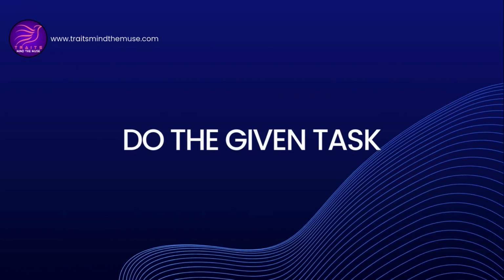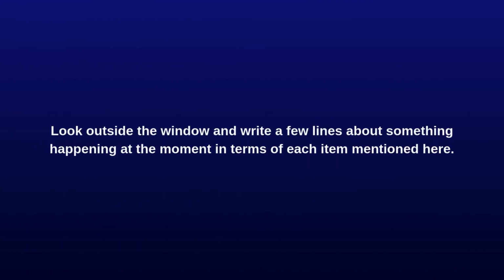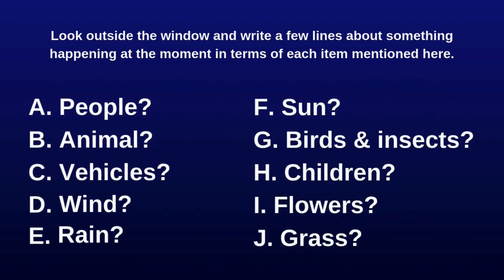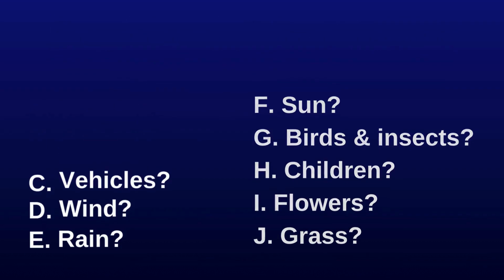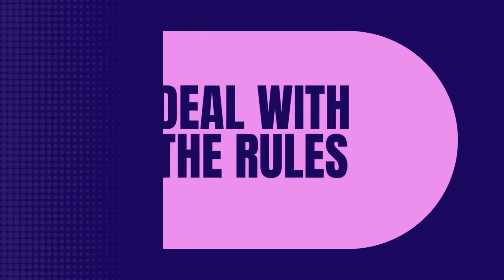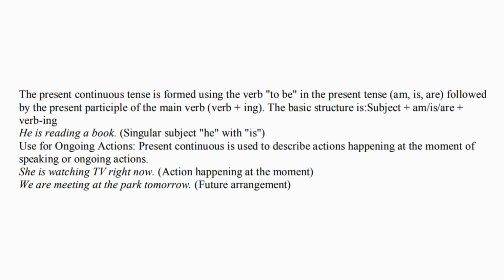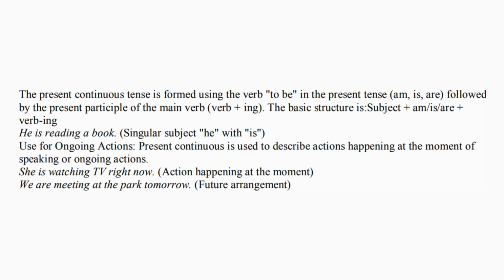THINGS HAPPENING AROUND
Speak Better English: Using Present Continuous for Things Happening Now
What’s happening around you **right now**? In this lesson, we focus on the **Present Continuous Tense** to describe actions happening **at the moment**. This is an essential part of effective communication in English! Learn how to use **"am/is/are + verb-ing"** correctly in real-life conversations. With simple explanations and practical examples, you’ll sound more fluent and natural in no time.